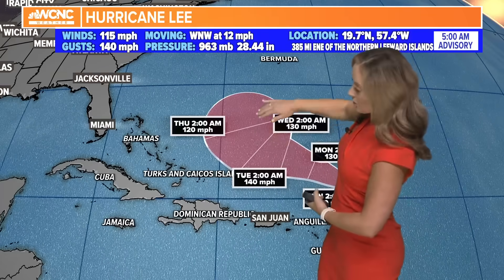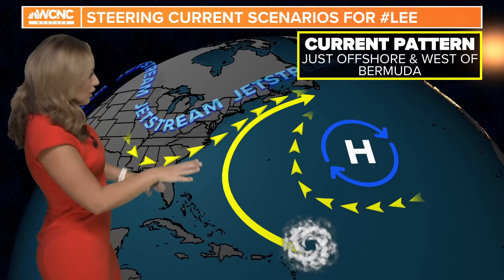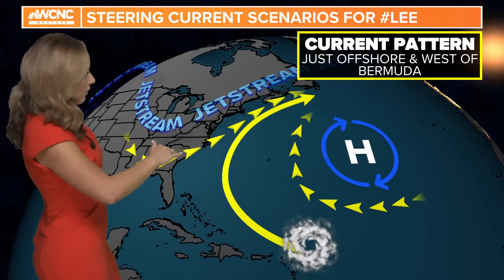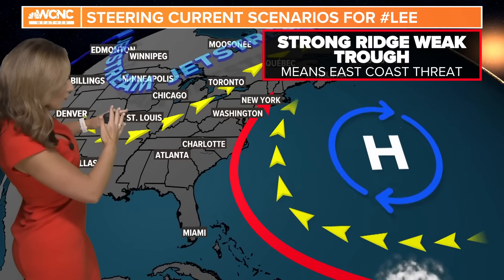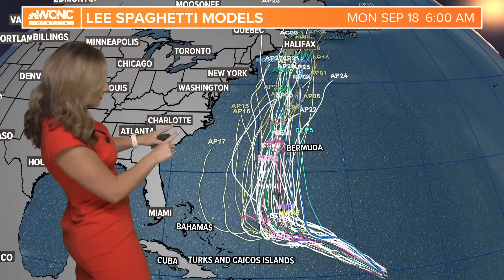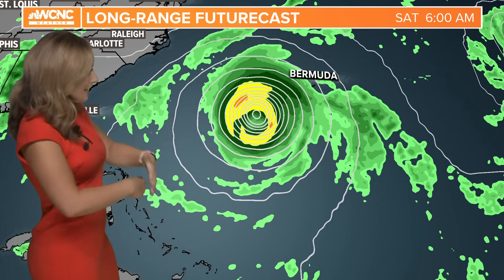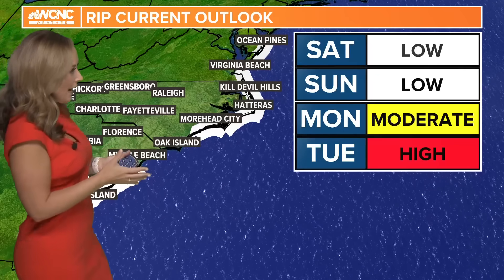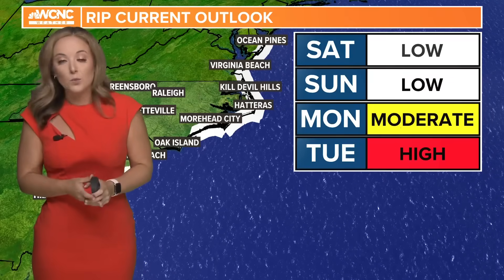Hurricane Lee powerful Category 3 major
Hurricane Lee remains a powerful Category 3 major hurricane in the Atlantic Ocean. The storm is located about 400 miles northeast of the northern Leeward Islands.

Lee maxed out at Category 5 intensity Friday with winds of 165 mph. This makes it the strongest hurricane of the 2023 season so far. Fluctuations in intensity is common with hurricanes and tropical storms, in this case due to increased wind shear interrupting the storm's center.

On the Saffir Simpson hurricane wind scale, a major hurricane is a hurricane with winds of at least 111 mph, which is equivalent to Category 3 or higher.

With the storm's track towards the north and west, our team continues to closely monitor the storm's long-term path over the week ahead.

The good news is Lee is still far away from land and there's not yet any long-term guidance that indicates the storm will make landfall in the Carolinas, but it's still something to monitor, according to WCNC Charlotte Chief Meteorologist Brad Panovich.